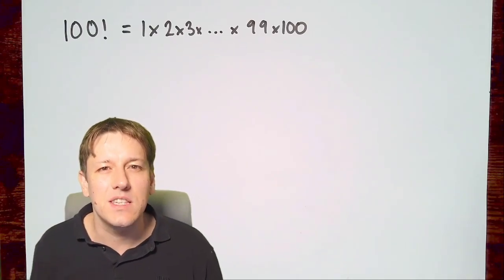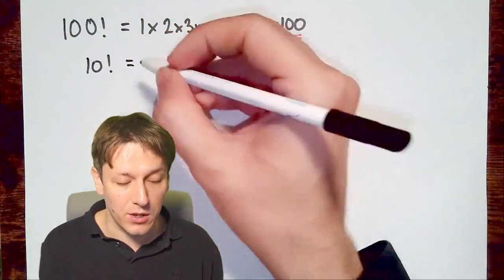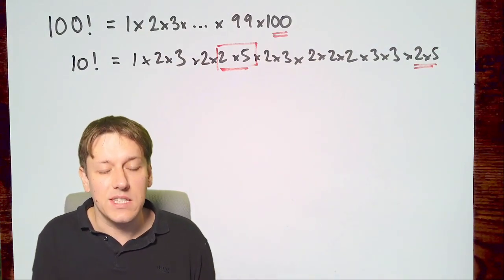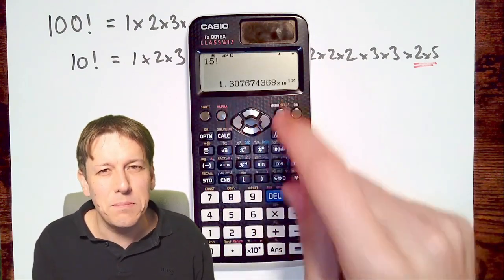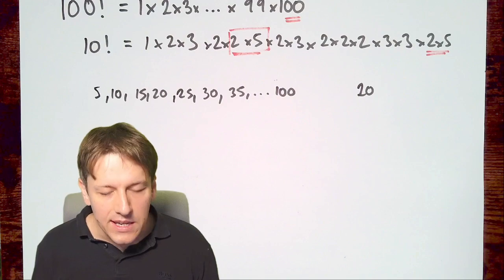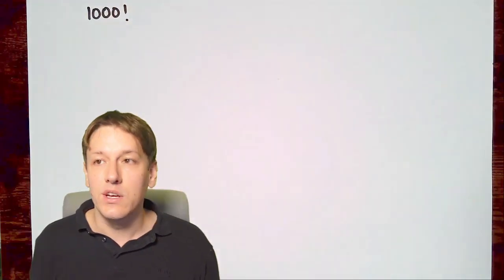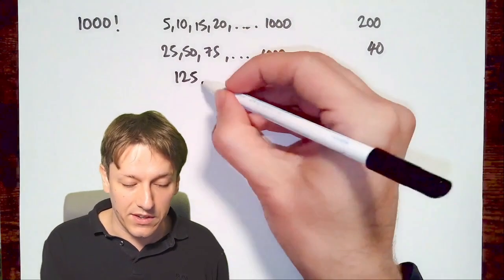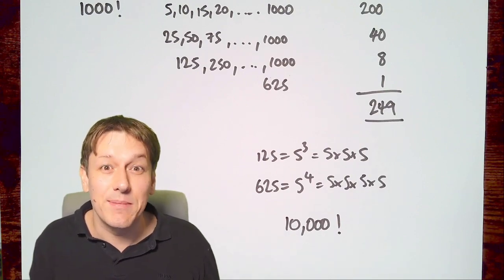Counting the Zeros in 100 (and 1000) Factorial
100! is an enormous number, but how many zeros are there on the end of it?  How about 1,000! Or 10,000! ?